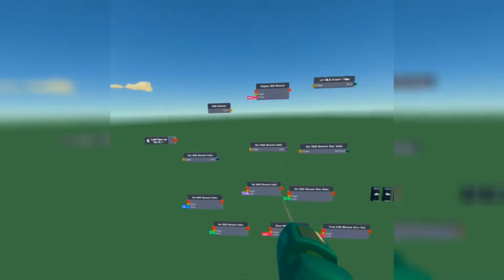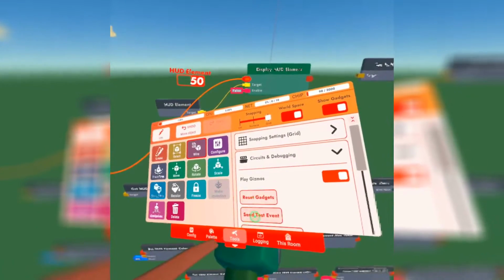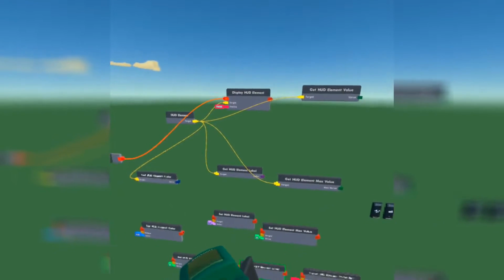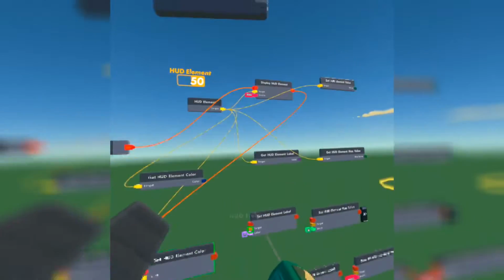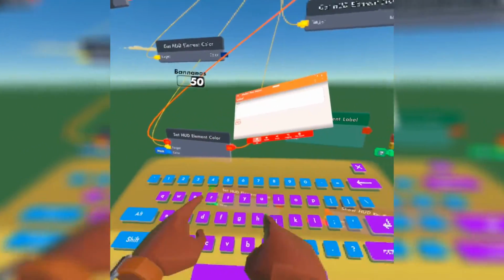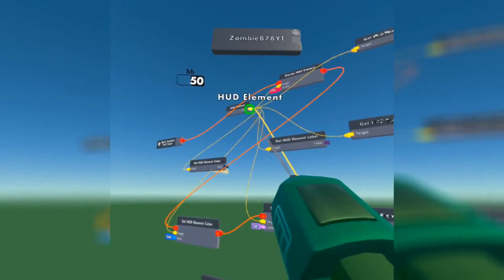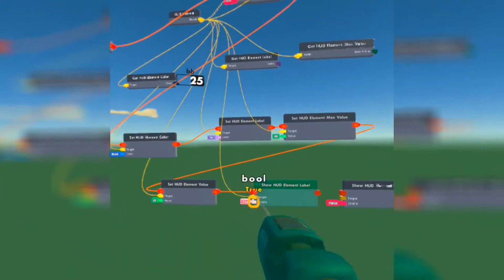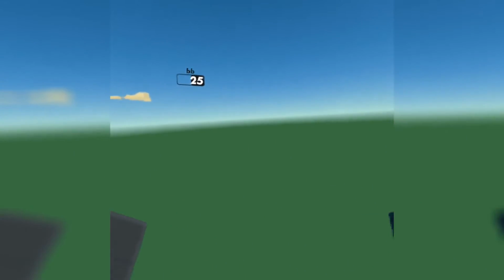Rec room custom HUD tutorial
Intro: 00:00 - 00:20
Explaining all HUD chips: 00:21 - 06:35
Outro: 06:36 - 06:55